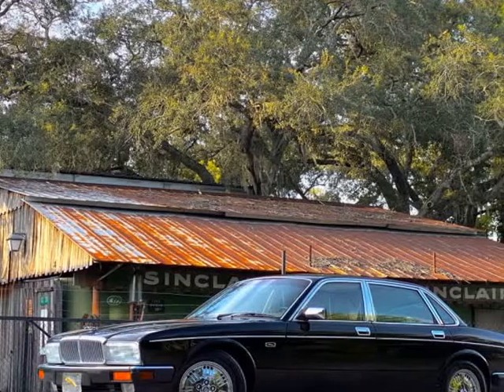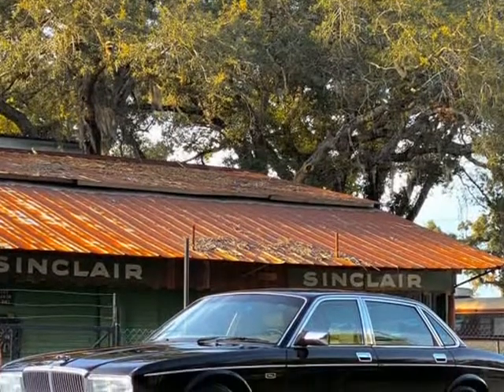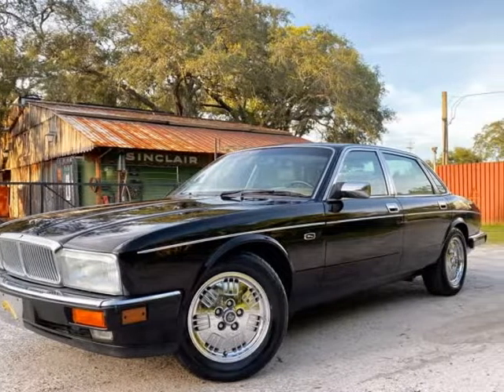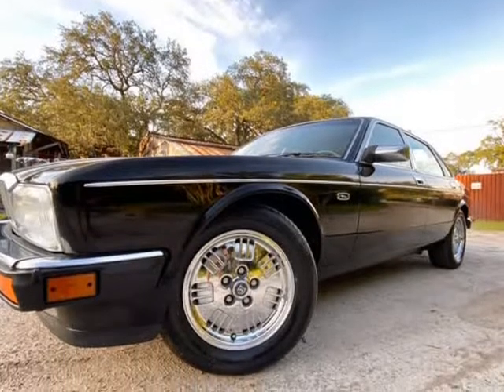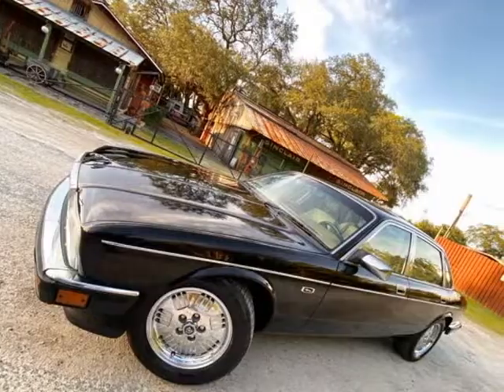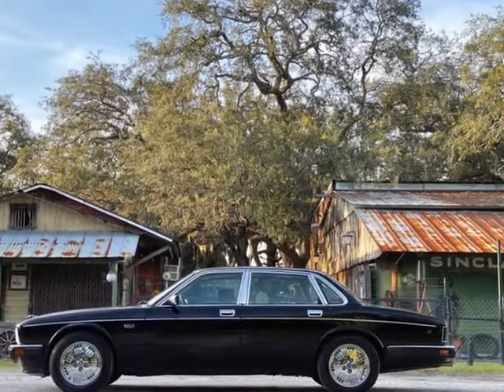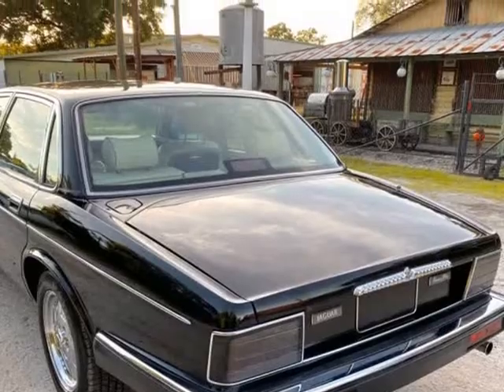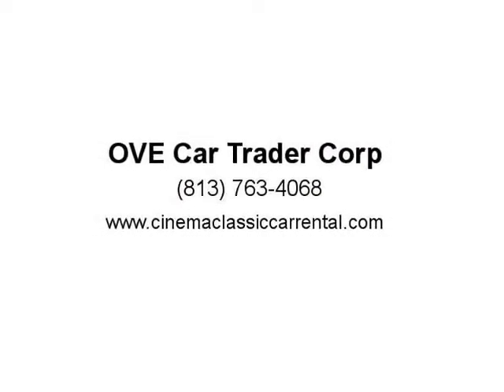1994 Jaguar XJ-Series XJ6 Vanden Plas 4dr Sedan (Tampa, Florida)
905 E 128th Ave
Tampa